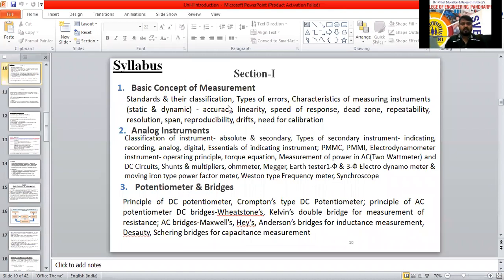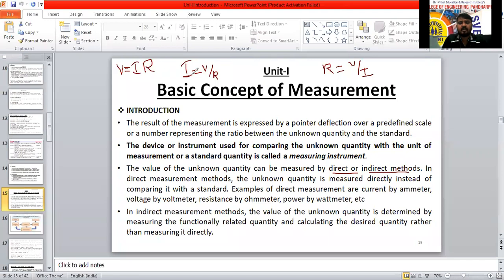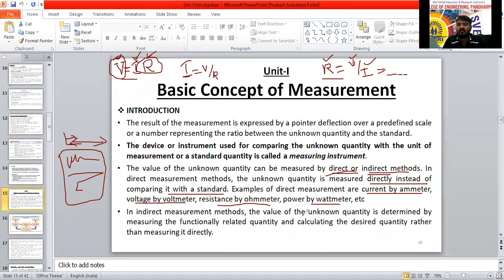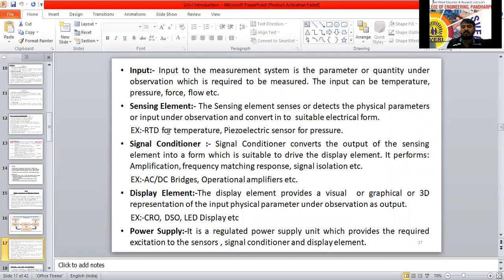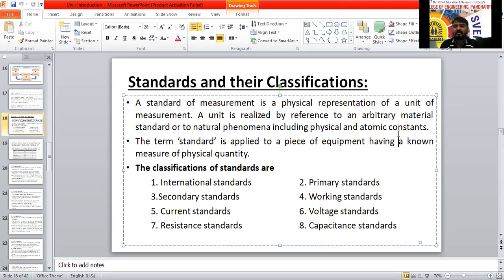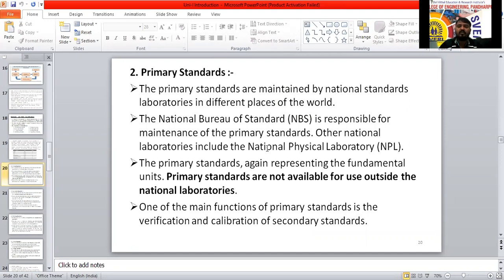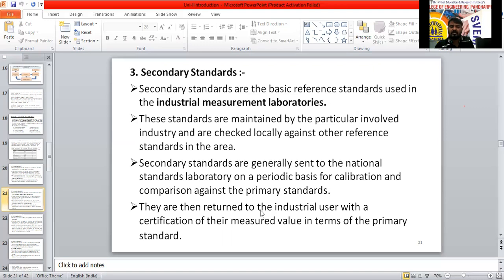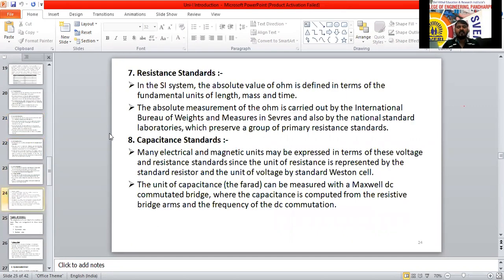3 12 2021 EMI Basic concept of Measurement